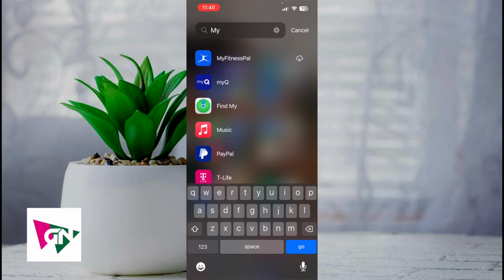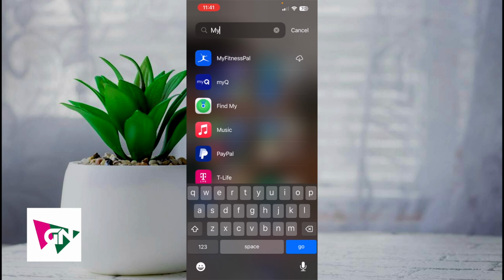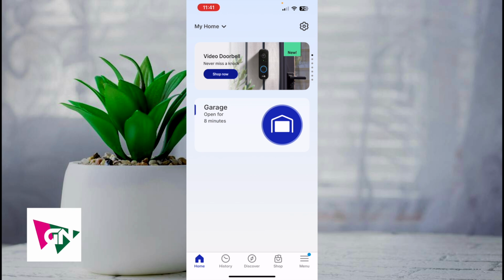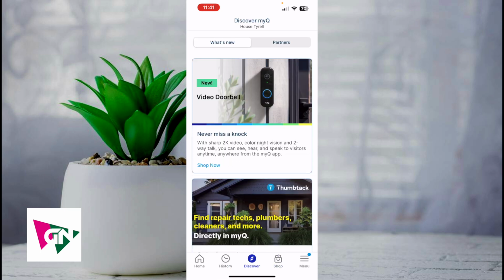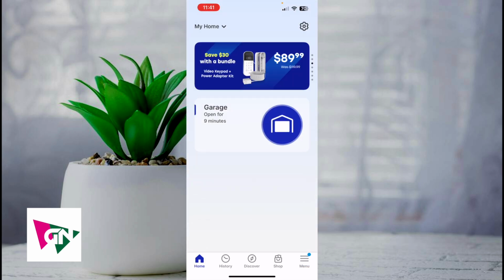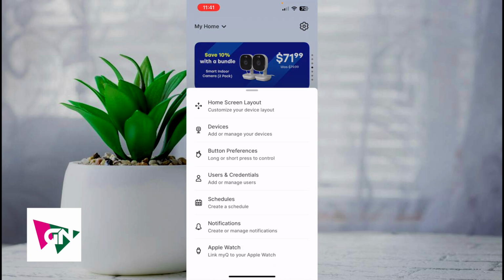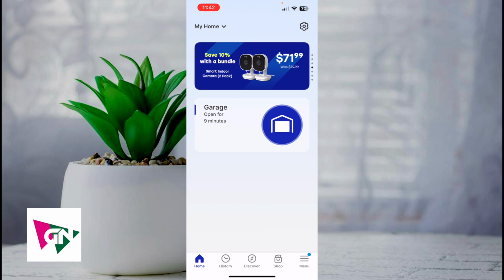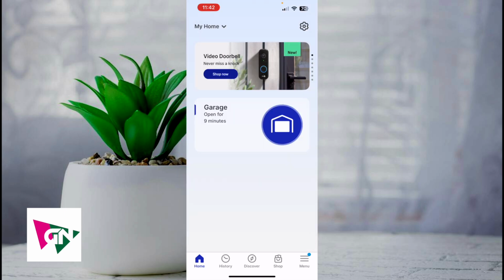How To Use The myQ Garage App: Complete User Guide!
Want to control and monitor your garage door from anywhere? In this video, we’ll show you how to use the myQ Garage app step by step. Learn how to open and close your garage, add and manage users, set alerts, and customize settings for maximum convenience and security. Whether it’s for home access or deliveries, this guide makes using the myQ Garage app simple and hassle-free!